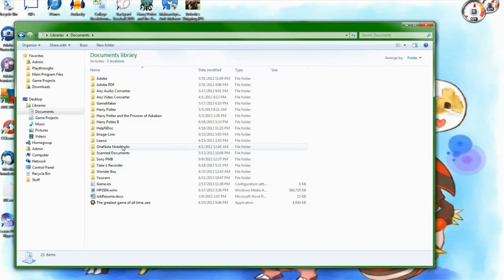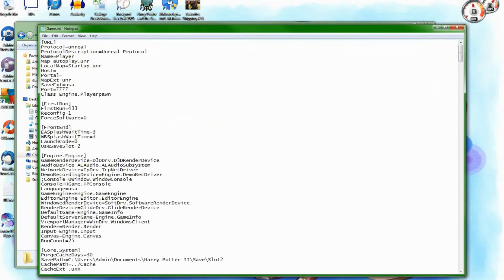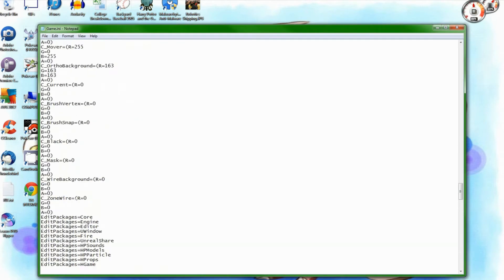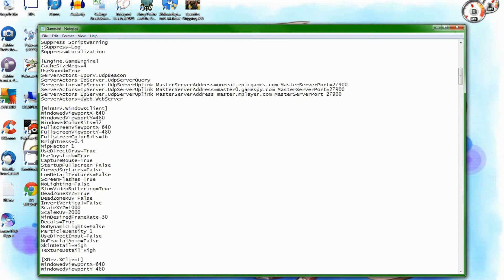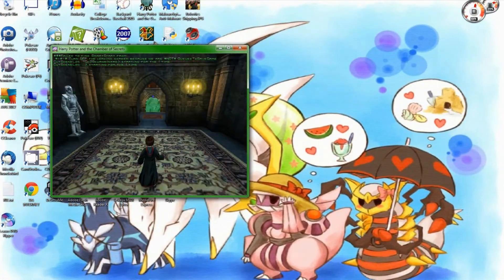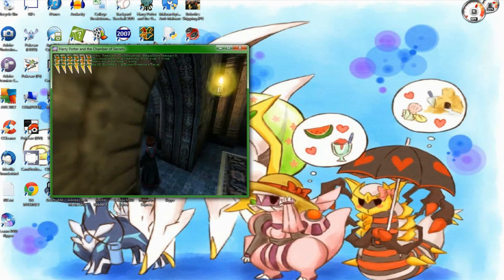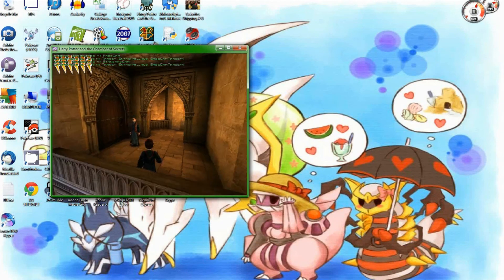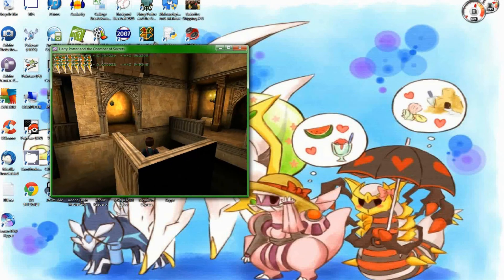Harry Potter and the Chamber of Secrets - Debug mode (and Display Settings)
Someone was asking me about this, so here's a video detailing how to do debug mode in Harry Potter and the Chamber of Secrets for the PC.

Once again, this is how to enable debug mode.

 - Open Game.ini (probably in either Program Files\EA Games\Harry Potter and the Chamber of Secrets\system\ folder or in My Documents\Harry Potter II\ folder.)
 - All the way at the bottom, look for the section HGame.baseConsole
 - Set the key bDebugMode to True

Here's a list of commands you can enter in the console window (access it by pressing the "~" button in debug mode).